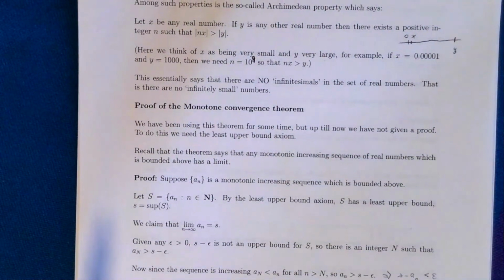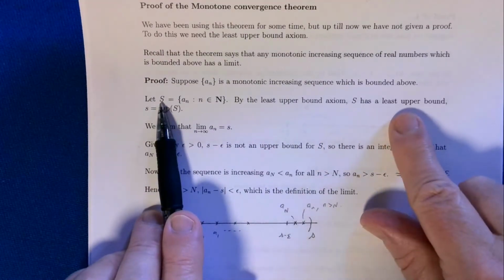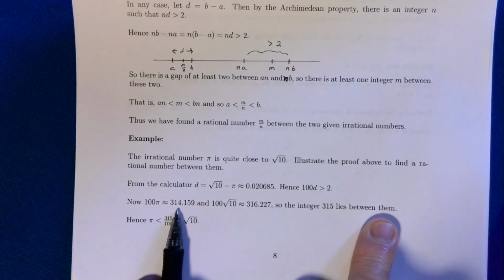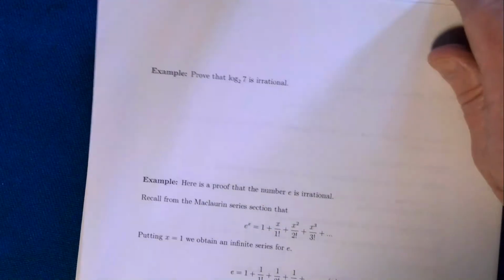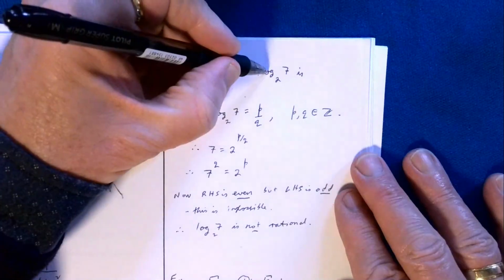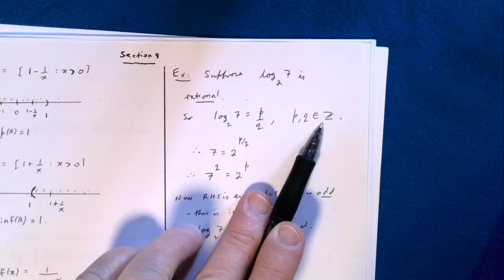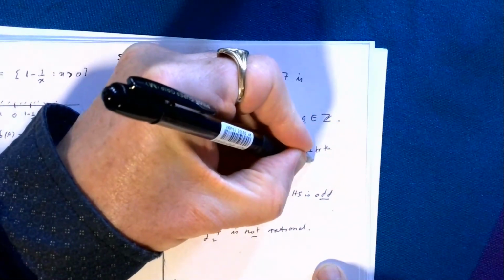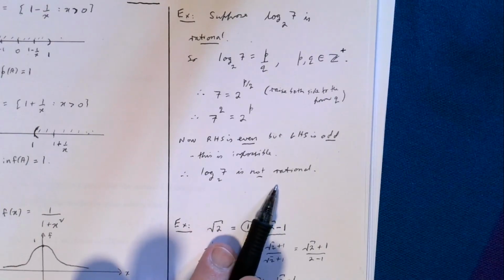Lecture 9c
Archimedean property, proof of the MCT and some irrationality proofs.